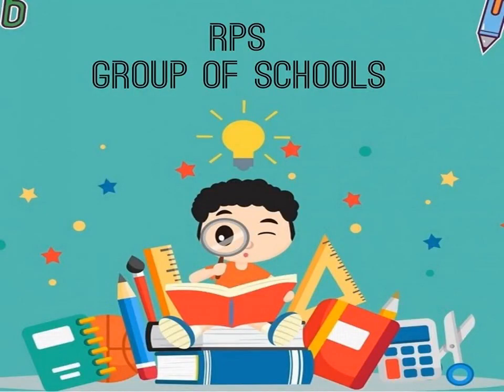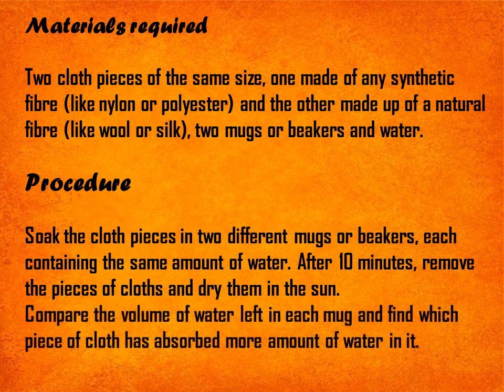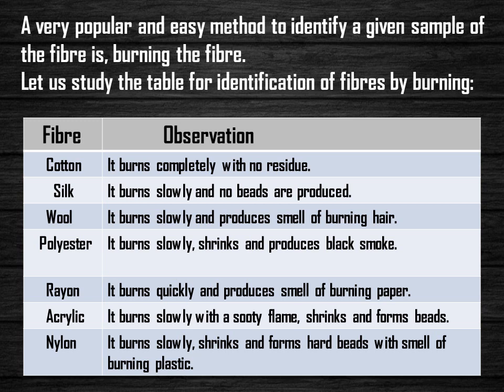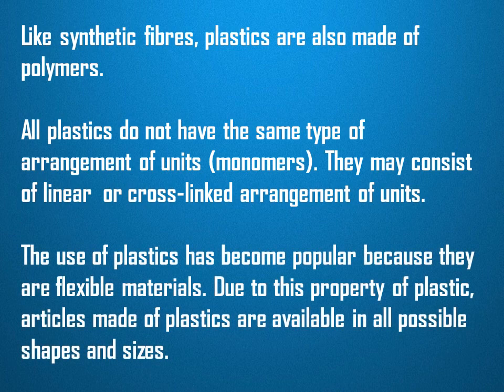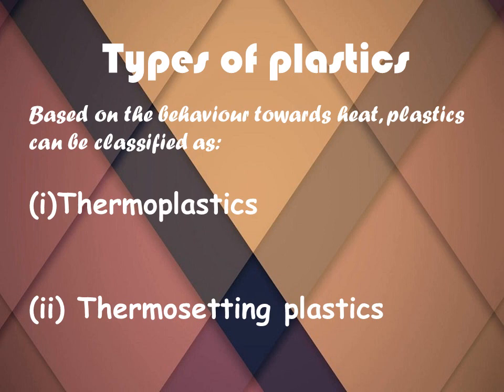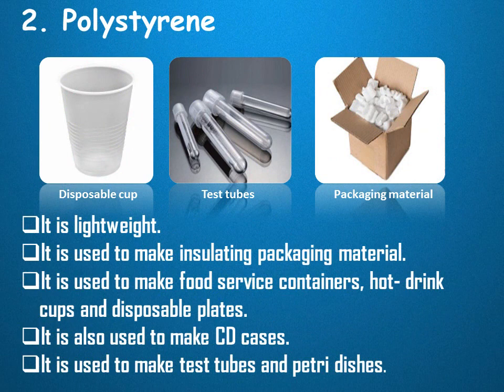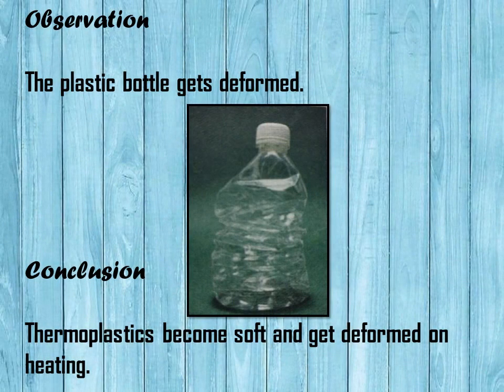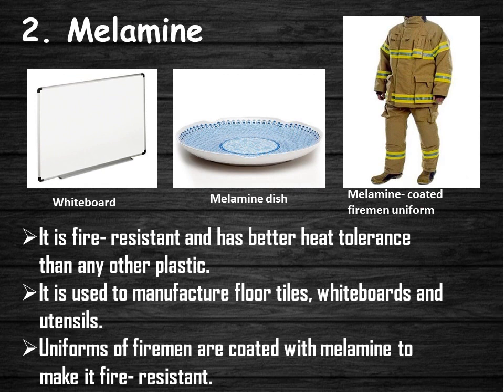RPS SCHOOL BEHROR CLASS - VIII Chapter 3, Synthetic fibres and plastics ( SESSION - 4)